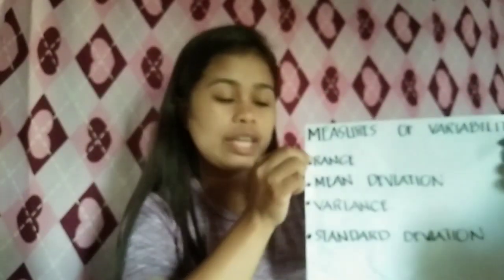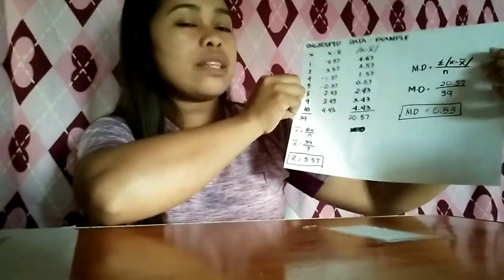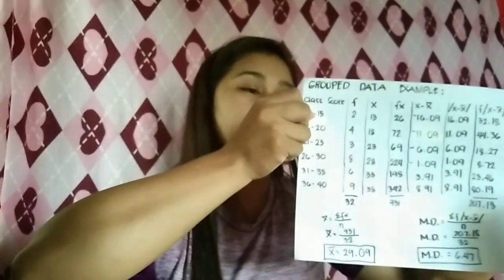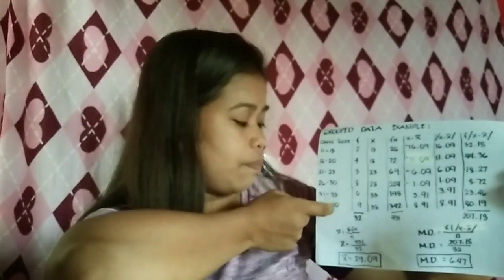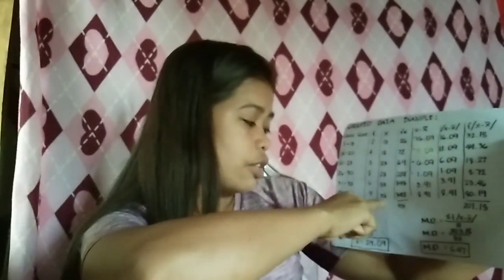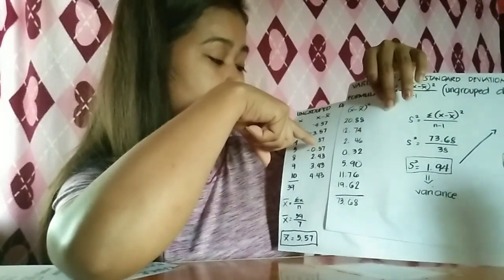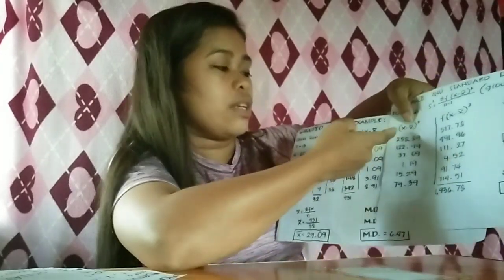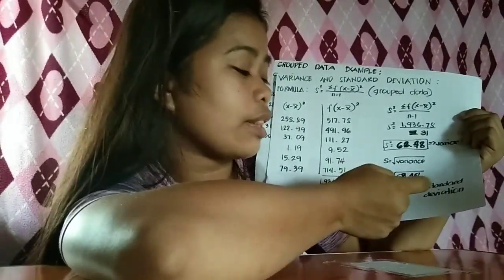Demonstration in Statistics